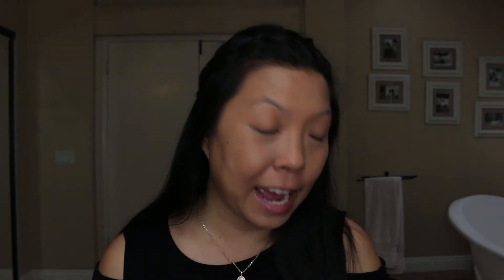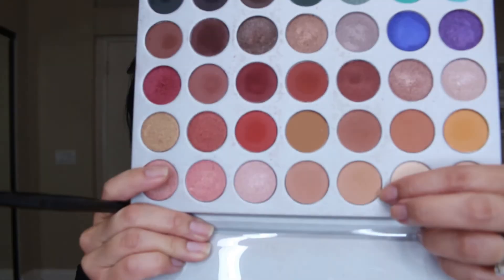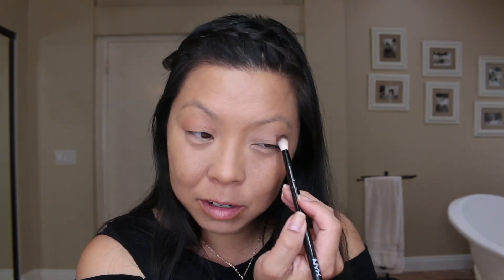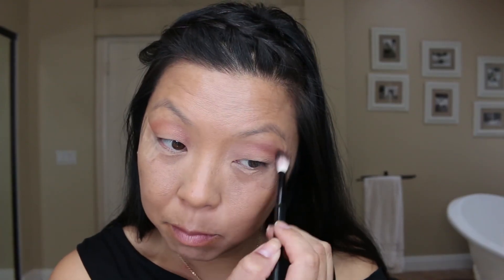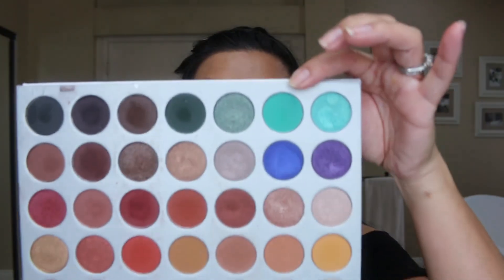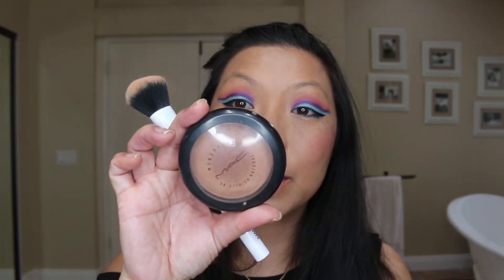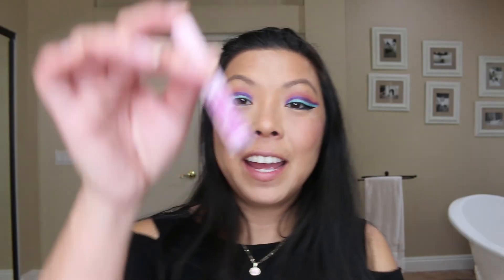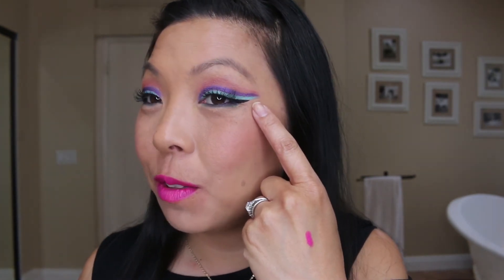Mermaid Make Up Tutorial | Monolid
I was challenged by Vanessa from Vanessa Loves Makeup to do an artistic make up look. I totally stepped out of my comfort zone to use some of those colors I wouldn't normally use. But I'm glad that I did, because I learned a new technique that I wouldn't have found if it wasn't for this challenge! Now go see the others in the play list to see what they did for their artistic make up challenge.